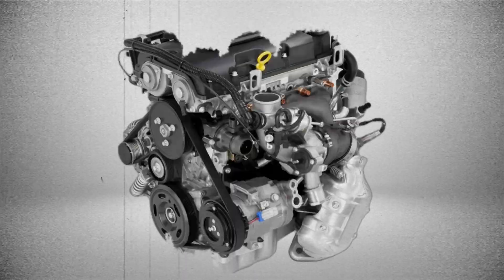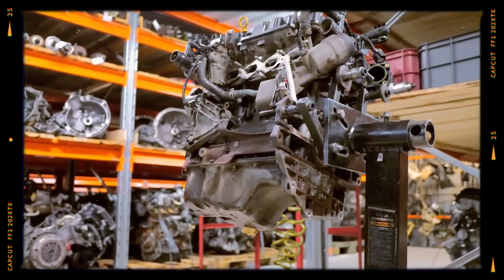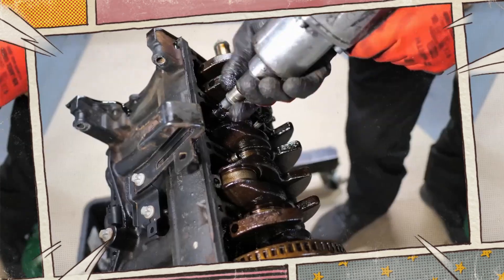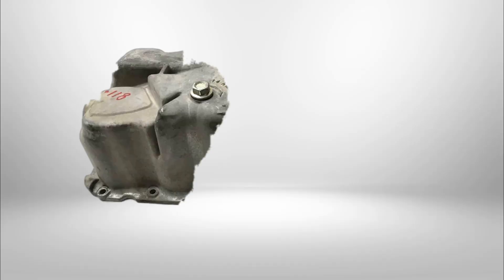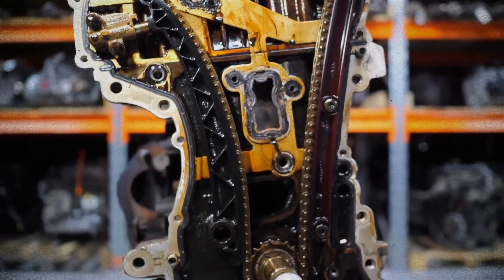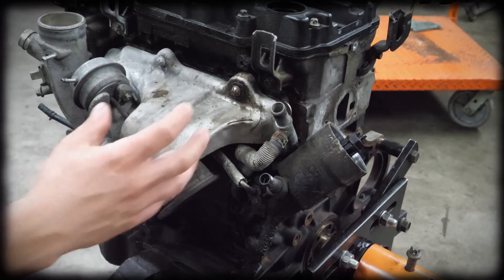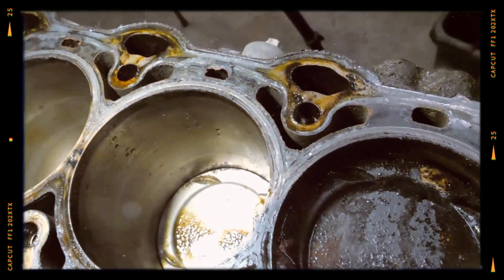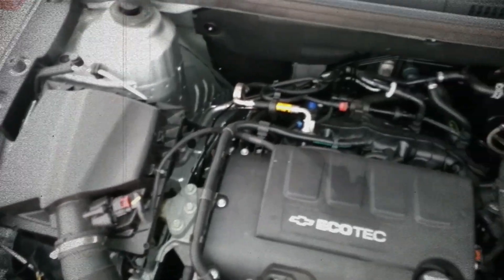GM 1.4L Turbo I4 Ecotec LUJ/LUV Engine — Specs, Problems & Reliability Explained!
Welcome to the channel, car enthusiasts! 🚗💨 Today, we’re diving deep into the GM 1.4-liter Turbo I4 Ecotec LUJ and LUV engines — the powerhouses that drove popular models like the Chevrolet Sonic, Cruze, Trax, and the Buick Encore from 2010 to 2020. This small but mighty four-cylinder turbo engine packs a punch with its impressive balance of performance and fuel efficiency. But is it truly as reliable as GM intended, or does it come with hidden issues you need to know about before buying or maintaining one? Stick around as we explore the design, key features, performance, known problems, and real-world reliability of the 1.4L Turbo Ecotec engine — from its cast iron block to the integrated turbocharger and advanced variable valve timing. Let’s get under the hood and uncover the secrets of the GM 1.4L Turbo I4 Ecotec LUJ/LUV!
Timecodes:
00:00:00 - Introduction
00:00:50 - Cylinder Block
00:01:15 - Rotating Assembly
00:01:45 - Oil System
00:02:06 - Cylinder Head and Valve System
00:02:40 - Integrated Turbocharger and Exhaust Manifold
00:03:02 - Thermal Management
00:03:23 - Common Issues
00:04:01 - Conclusion